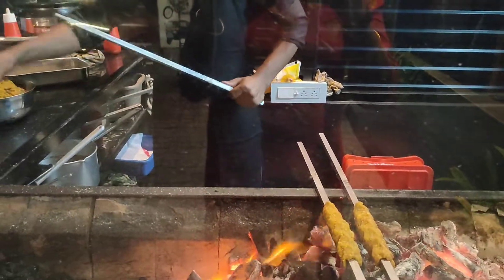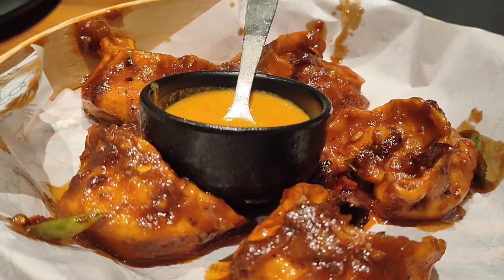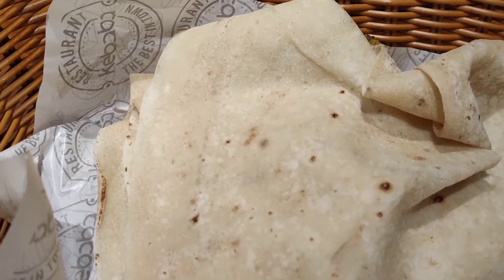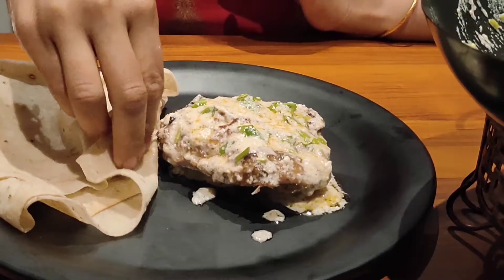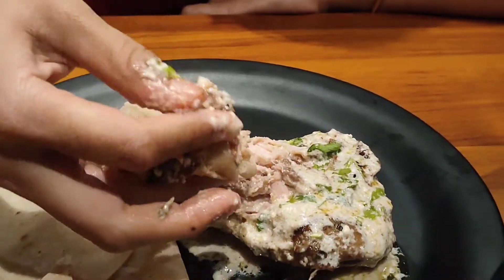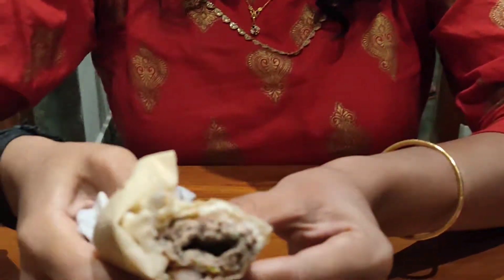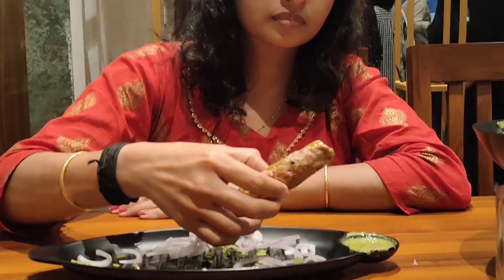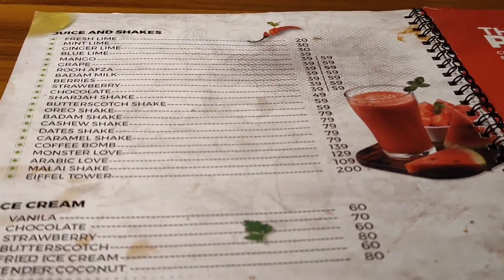Kebabs & Tikkas @ Kebaba Kochi, affordable & recommend, Mommos, Afghani Chicken, Kebab Rolls & more.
Kebaba Restaurant

New taste of Kebabs and Tikkas at your nearest place, Kebaba Restaurant chullickal kochi, we taste some signature items from their it's yummy and very affordable, Kebab Tikka lovers must try this place, you guyz will like for sure. Location of the shop mentioned above.